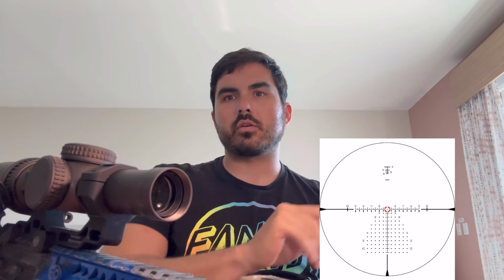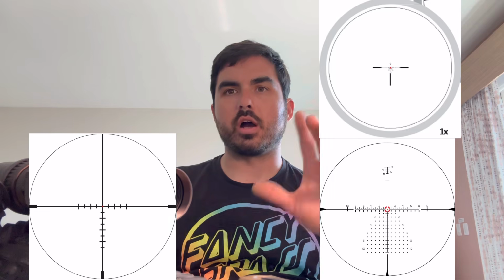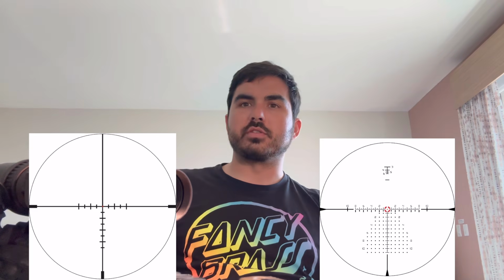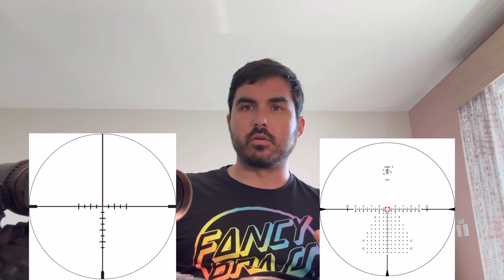Vortex Razor 1-10 vs Razor 1-6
The Vortex Razor vs the Razor 1-6. General comparison with performance in mind.

More shooting vids on Insta @ tony3m